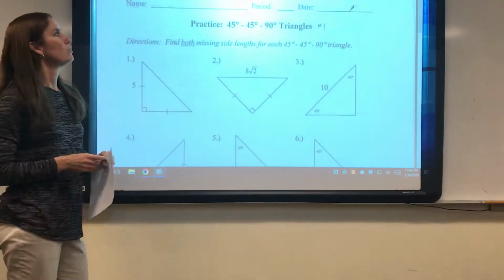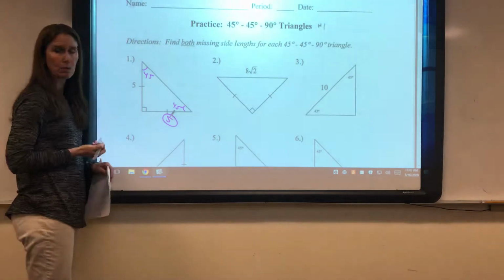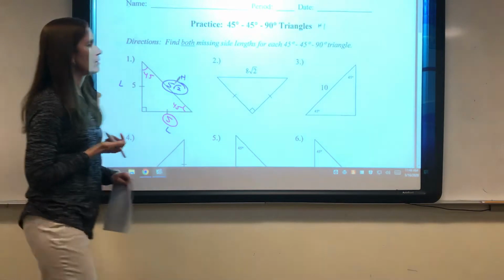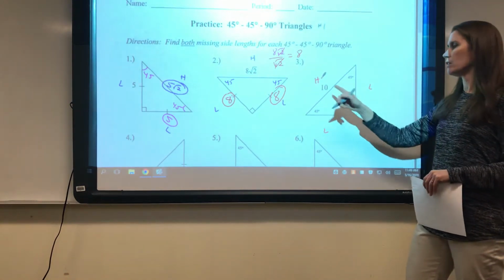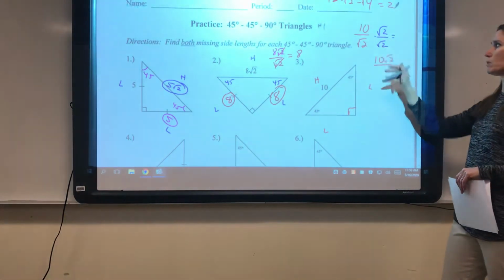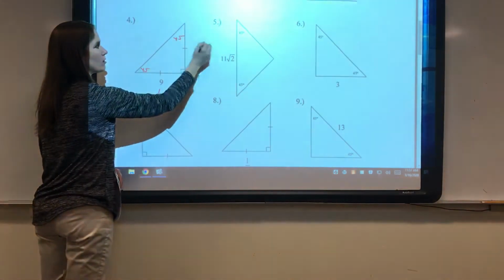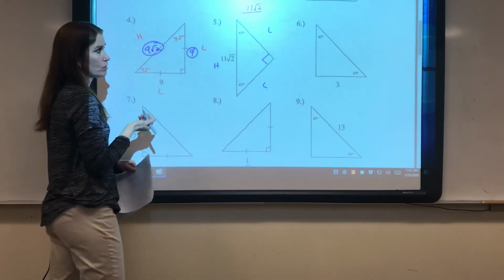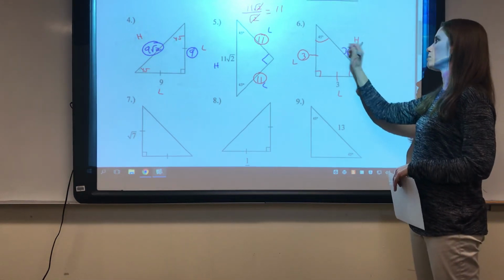Practice wkst. #1: 45-45-90